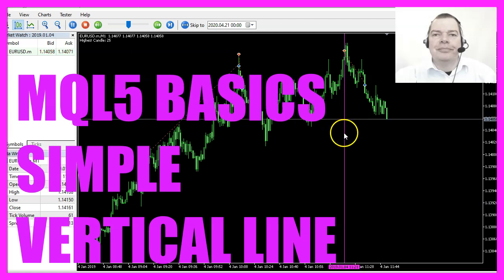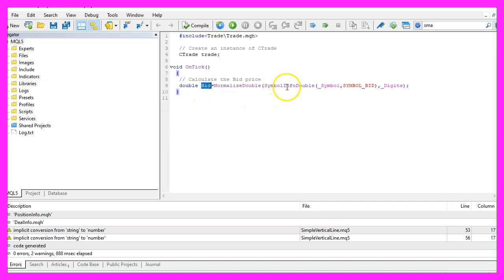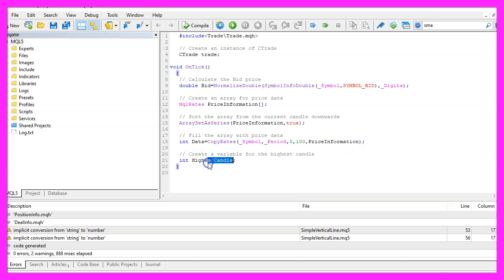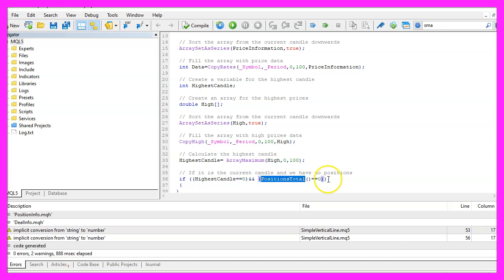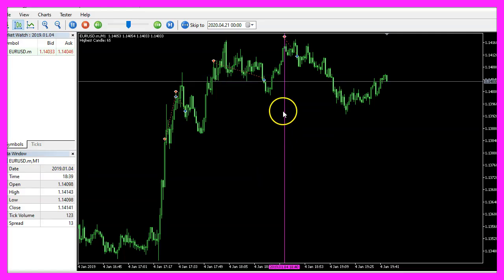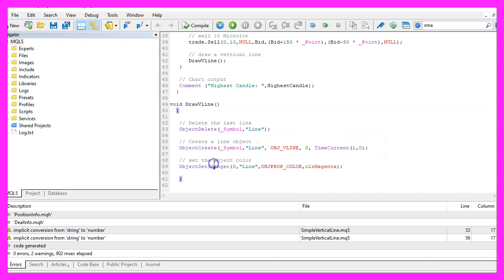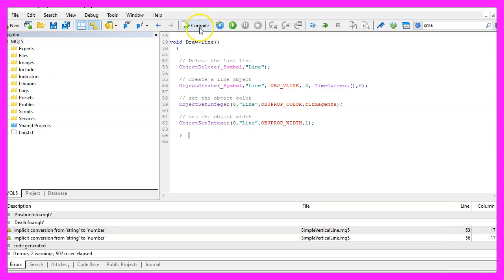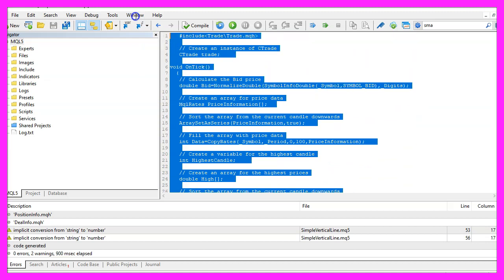LEARN MQL5 TUTORIAL BASICS - 67 SIMPLE VERTICAL LINE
With MQL5 for Metatrader5 we createan Expert Advisor to draw a vertical line whenever a sell trade is opened at the highest of the last 100 candles...

In this video we are going to draw vertical lines whenever we open a sell trade, this one is because we have calculated that the last candle was the highest candle, so let's find out how to do that with mql5.
To get started please click on a little icon here or press F4 on your keyboard and here you want to click on file, new file, expert advisor from template, continue, I will call this file simple vertical line, click on continue, continue and finish.
Now you can delete everything above the ontick function and the two comment lines here, we start with an include statement to include the file trade dot mqh that contains a class called ctrade and we are going to create an instance called trade.
Inside of the ontick function we start by calculating the bid price that is done by using symbol info double for the current symbol on the chart, we use symbol underscore bid and with normalize double and underscore digits we automatically calculate the right number of digits behind the dot.
Let’s create an array for price information that can be done by using the function mql rates, now we sort the array from the current candle downloads by using array set as series for our price information array and with copy rates we fill our array for the current symbol and the currently selected period with price data starting from the current candle zero. We want to copy the price data for one hundred candles and store it in our price information array.
I would like to sell when we have the highest candle out of the last one hundred candles, so let's create a variable called highest candle and we also need to create an array for the highest candle prices. Let's use array set as series for that array to also sort this one from the current candle downwards and to get the highest prices we use copy high for the current symbol on the chart and the currently selected period on that chart to copy the high prices for each candle starting with candle zero for one hundred candles and we store those values in the high array. That makes it possible to get the highest candle by using a function called array maximum, this will give us the largest element in our array in our case that's the number for the highest candle and if the highest candle on the chart is the current candle and if positions total delivers a return value of zero that's when we want to sell so we now use trade dot sell to sell ten micro lot.
Afterwards, I would like to use a user-defined function to draw a vertical line but before we are going to code it let's add a comment statement to output the text, highest candle, followed by the number of the highest candle out of the last one hundred candles that is the output that you can see right here.
Now let's find out how to draw that vertical line!
Our user-defined function will have no return value so we use void here, it doesn't take any parameters and we start by using object delete for the current symbol on the chart to delete the formal line that we have drawn because we only want to see one line on the chart, the other lines have been deleted.
Afterwards, we use object create for the current symbol on the chart to create an object that is called line, the type of the object is obj underscore v line for vertical line, if you mark that and press F1 you will see that there are lots of other object types here, the object will be drawn in our main chart, we use time current because that will give us the time of the last received tick or price change if you want, if you look inside of the mql5 reference you will see all the parameter descriptions here and we can change some object properties, so let's do that for the current color, we use object set integer on the main chart zero for an object called line, the property for the color and set it to clr magenta. If you press F1 you will see that there are lots of predefined colors. Let's also change the object width, in my case, I will set it to one and that's about it.
If this was too fast for you or if you have no idea what all the code here does maybe you want to watch one of the other videos in this basic video series first or maybe even the premium course on our website might be interesting for you. This actually was a suggestion of a premium course member and if you are already a premium course member and have an idea for a video like this one please let me know.
For now, we click on the compile button here or press F7, I have no errors and if this is the case you can click on the little button here or press F4 to go back to Metatrader.
And in Metatrader, we click on view, strategy tester or press control and r, please select the new file, simple vertical line dot ex5, mark the option for the visual mode here and start a test.